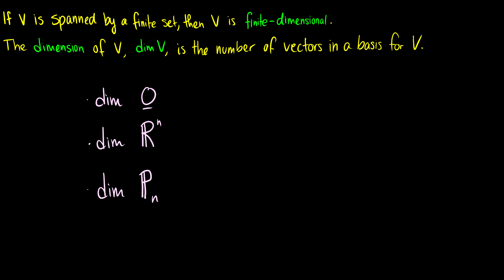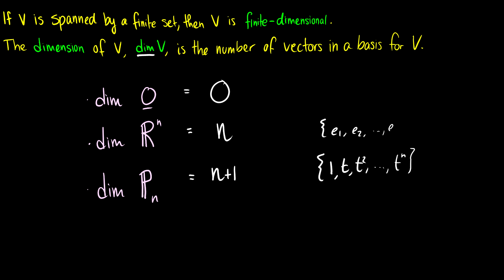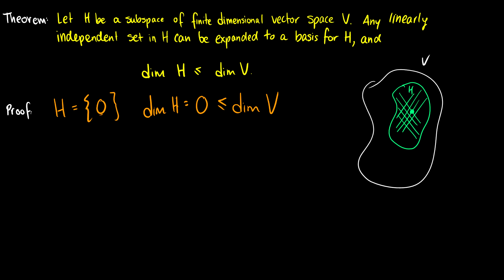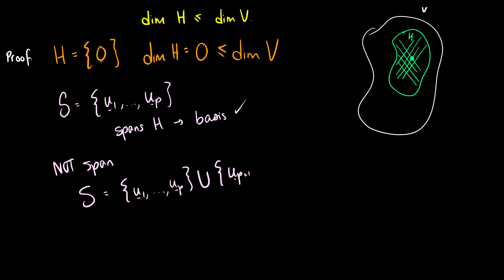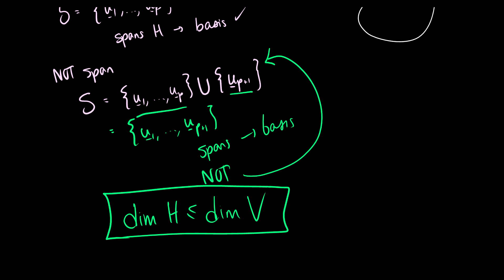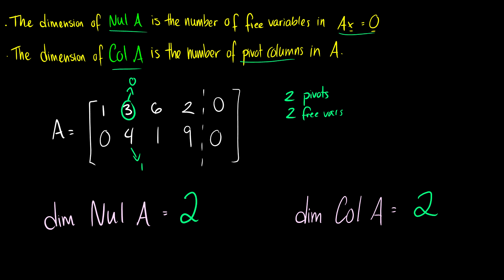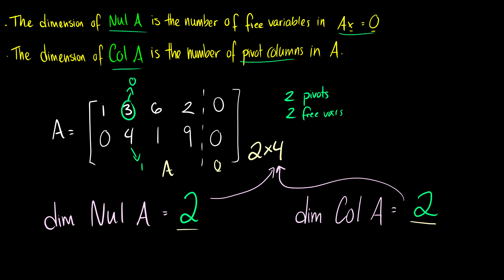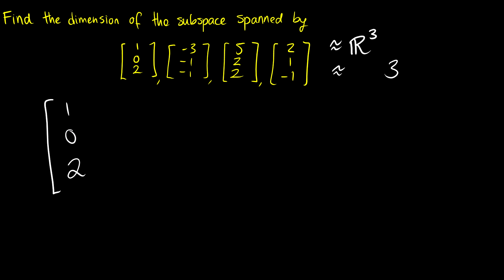[Linear Algebra] Dimension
We introduce dimension and talk about the dimension of the null space and dimension of column space.

*--Recommended Textbooks--*
3,000 Solved Problems in Linear Algebra (Lipschutz)